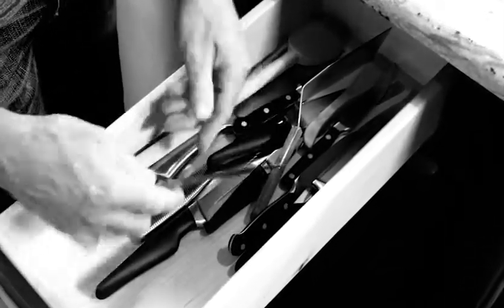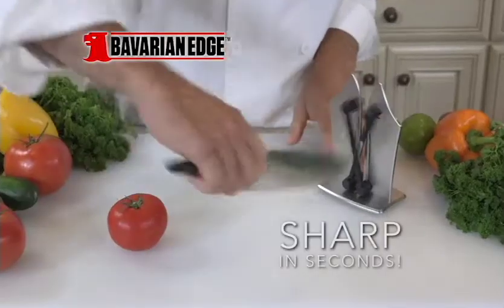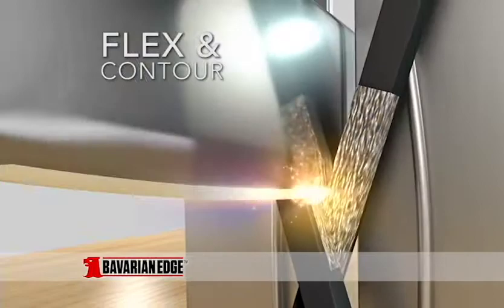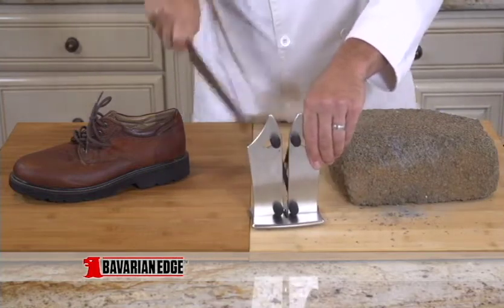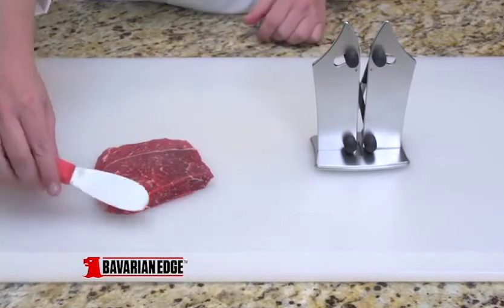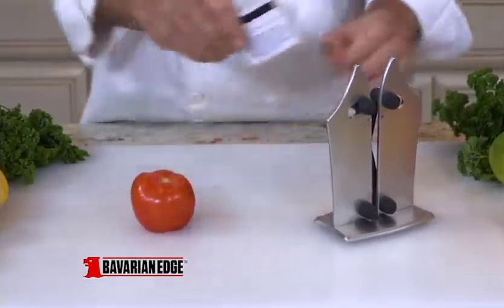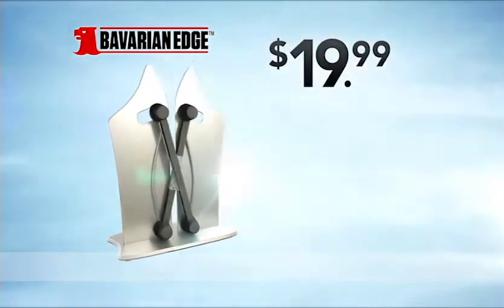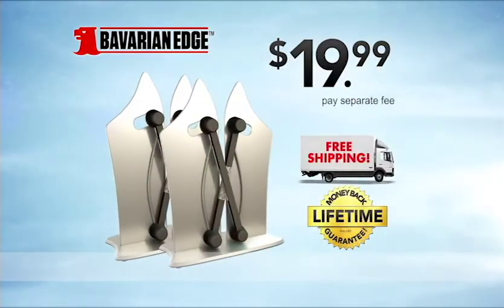Bavarian Edge - The World's Best Knife Sharpener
Bring Any Knife Back To Life! The Bavarian Edge™ is the World's Best Knife Sharpener! It's independent spring action arms make knives razor sharp in seconds. Perfect for all types of knives, including smooth and serrated. The Bavarian Edge™ is made of ultra though Tungsten Carbide that flexes and contours to any blade or angle. No more dull or damaged blades! Comes with a Lifetime Money Back Guarantee.